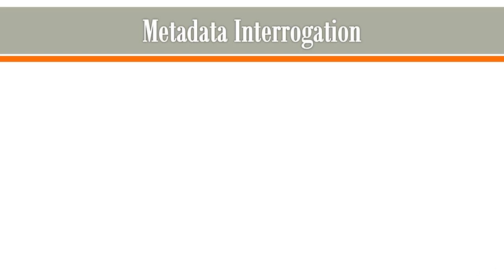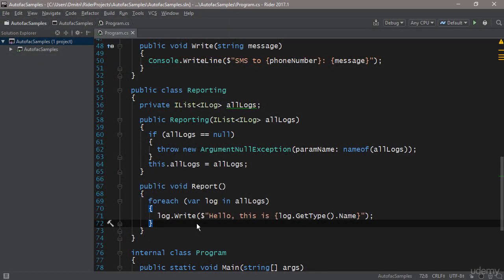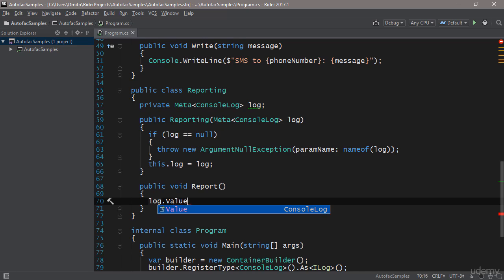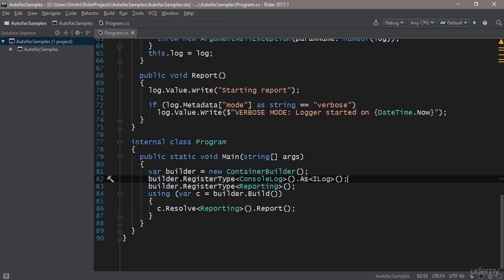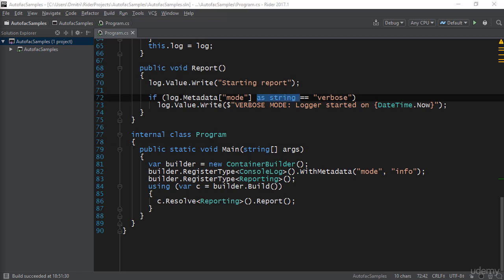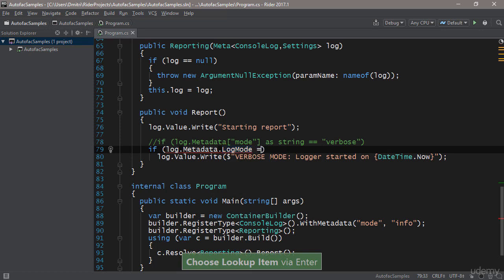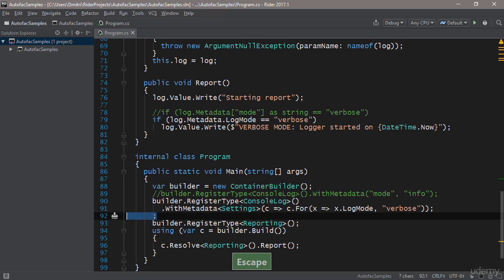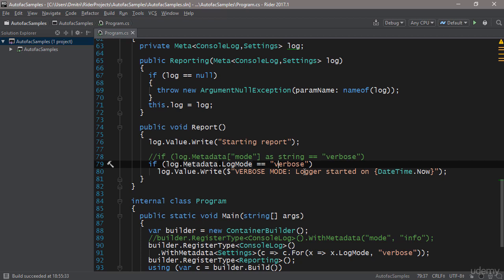026 Metadata Interrogation